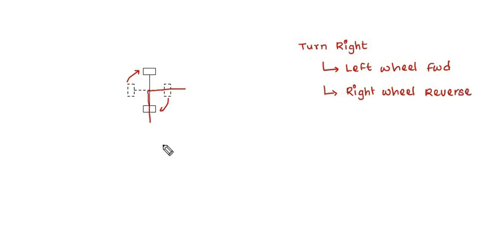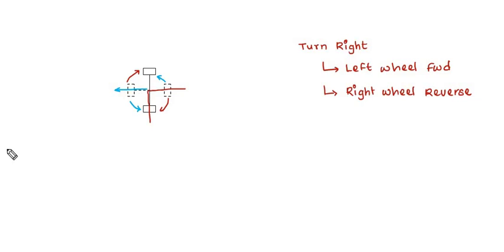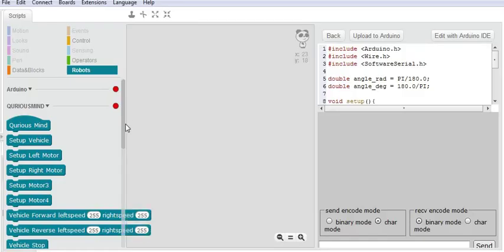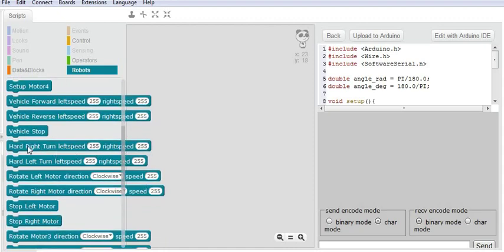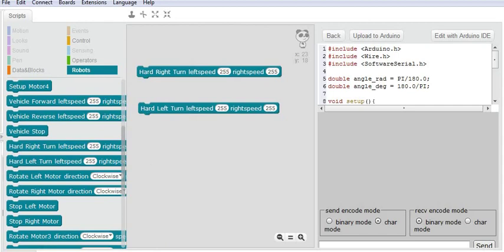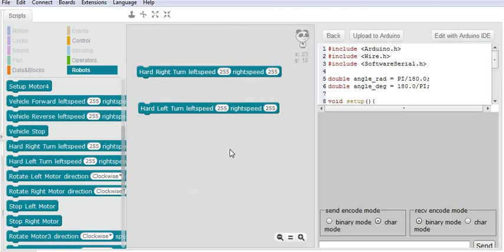RP18 - Hard turn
In this video we will learn to achieve a hard (sharp) turn.